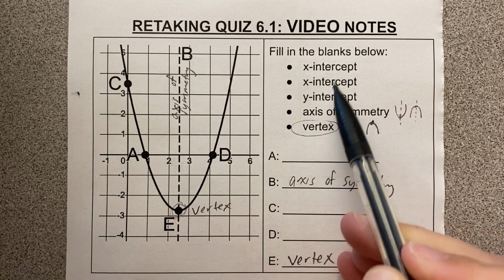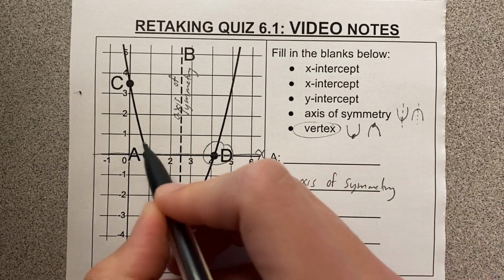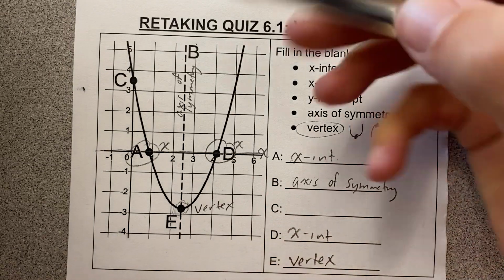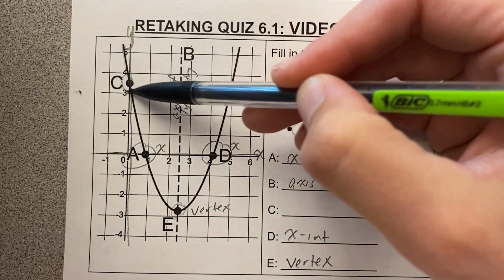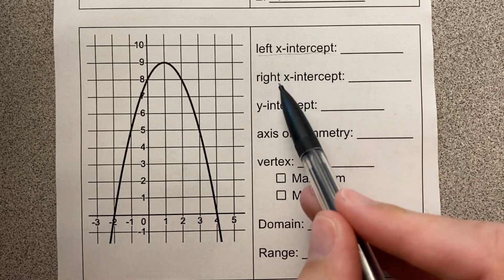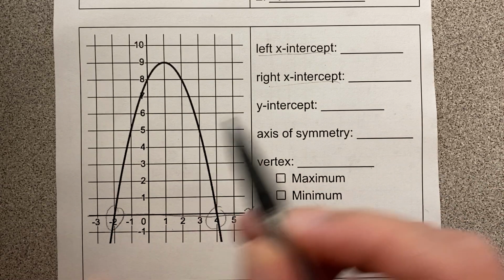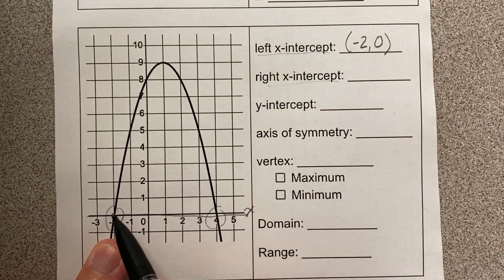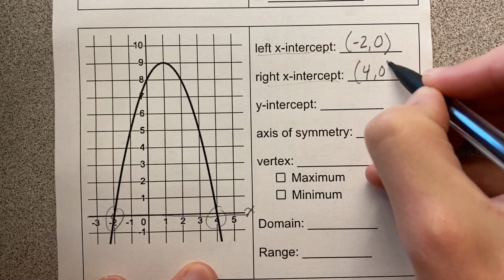Quiz 6 1 Retake Examples